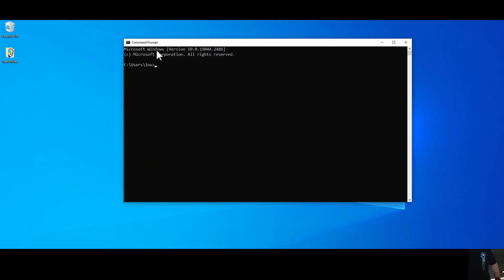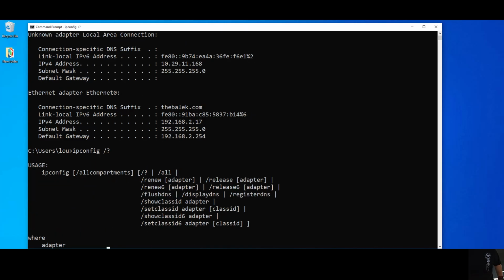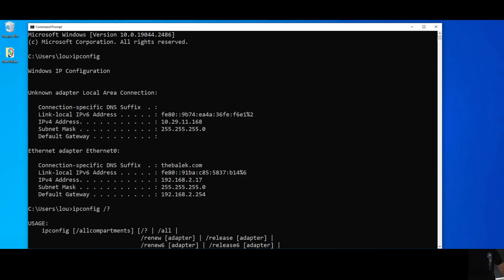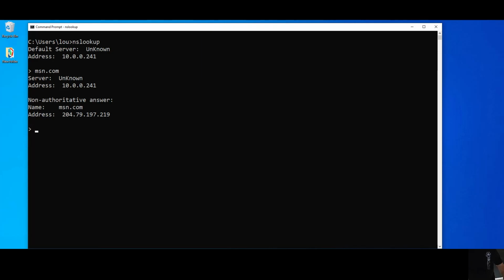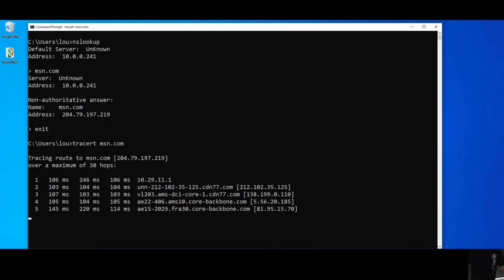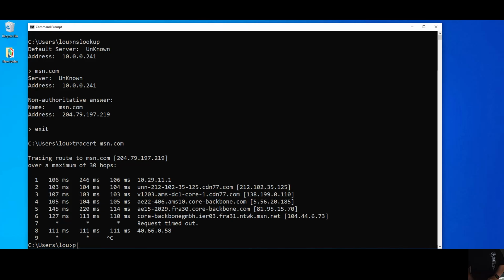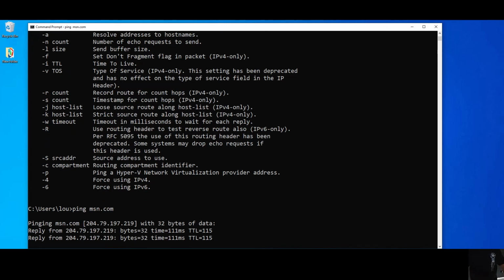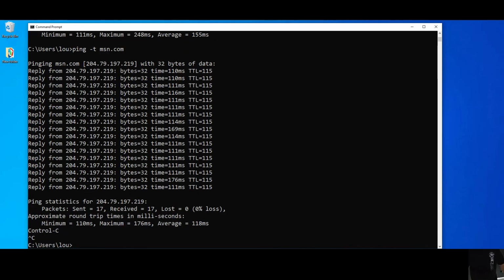Core 2 220 1102 Module 19 Network Security and Troubleshooting Part 03